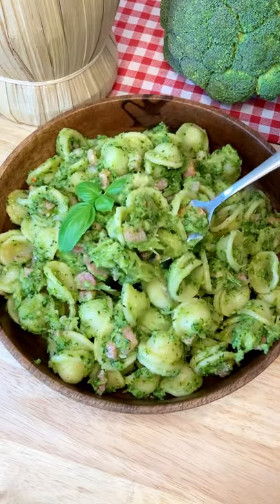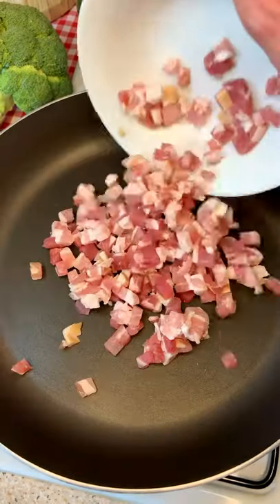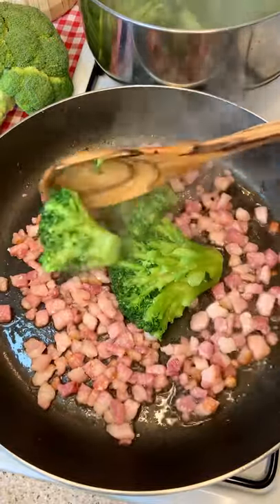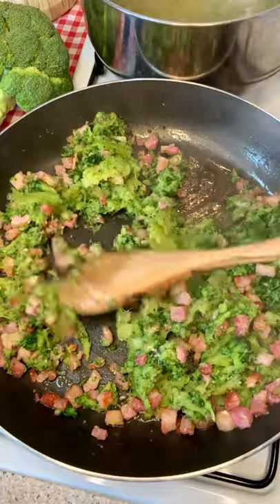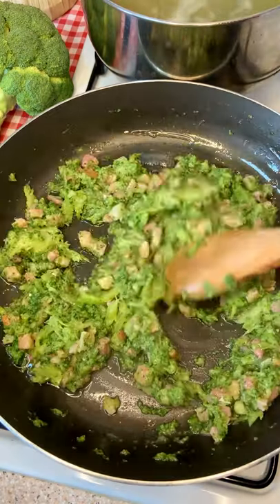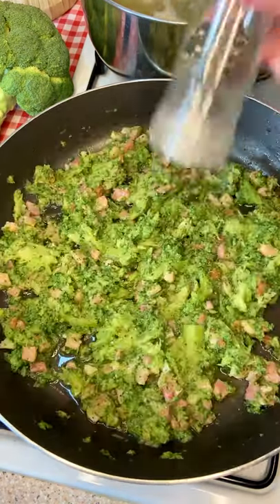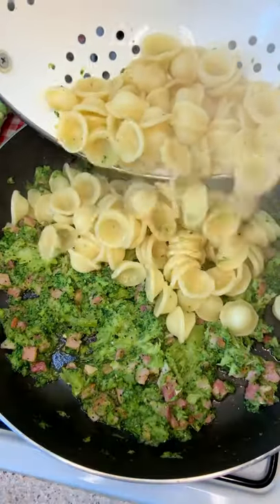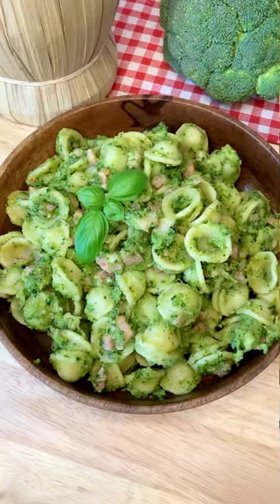BROCCOLI AND PANCETTA PASTA, easy recipe!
Today I am showing you how to make my delicious BROCCOLI AND PANCETTA PASTA !

Ingredients (serves 4):
-360g orecchiette pasta
-500g broccoli
-250g pancetta cubes (or bacon lardons)
-80g Parmigiano cheese

Boil your broccoli for 15/20 mins or until soft. Drain and set aside.

In a pan over medium heat, sizzle your pancetta cubes for about 4 minutes or until nice and crispy. Add your boiled broccoli and mashed then with a fork.

Season with a pinch of pepper and, if necessary, a pinch of salt as well. Add 4 tablespoons of extra virgin olive oil and stir everything together.

Boil your pasta in some salted water then add it into your sauce. Toss well over the heat to combine all the flavours together. Turn the heat off and add your grated Parmigiano cheese along with a couple of spoons of pasta water if necessary.

Buon appetito!